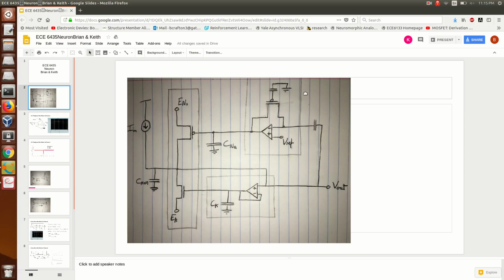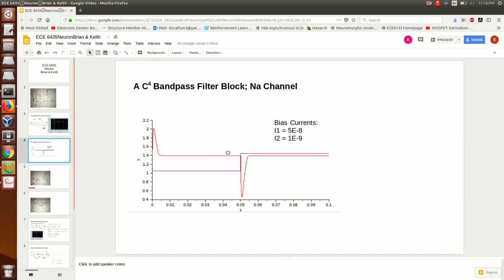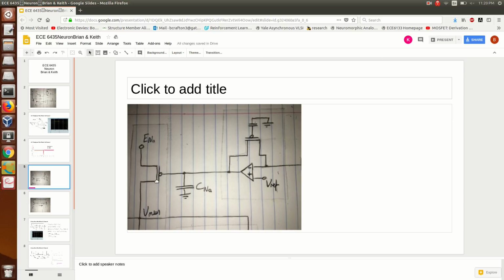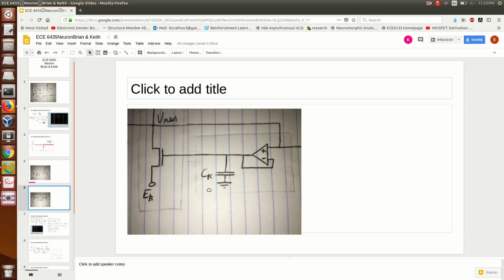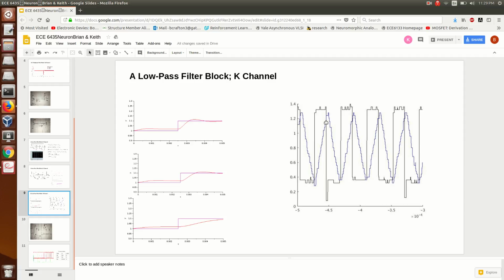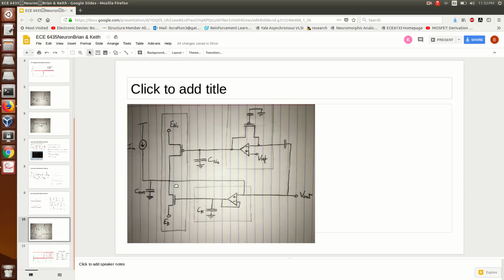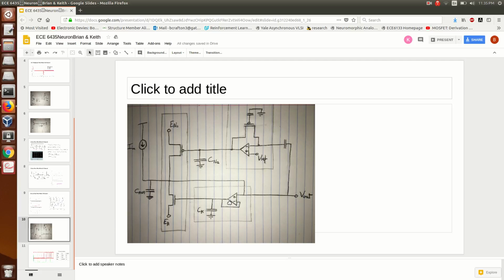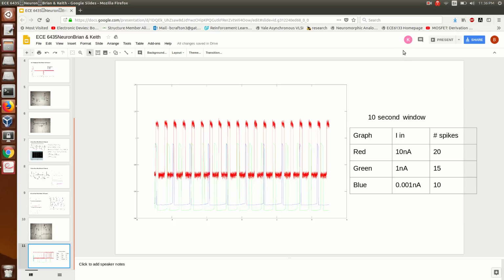ECE 6435 - Keith and Brian HW4